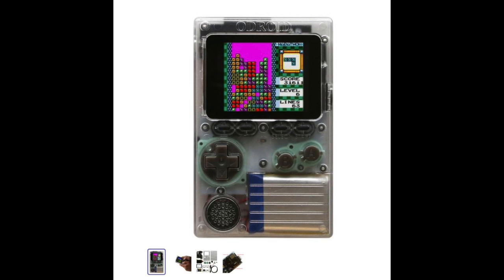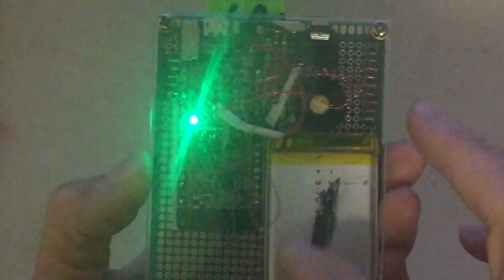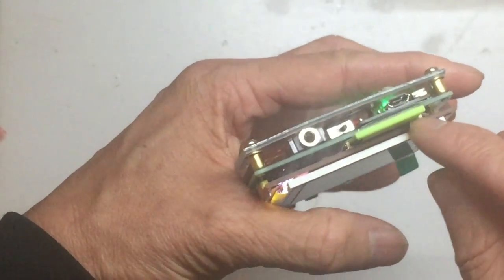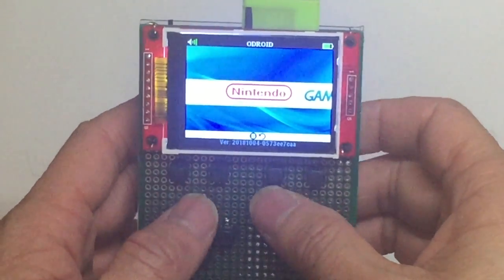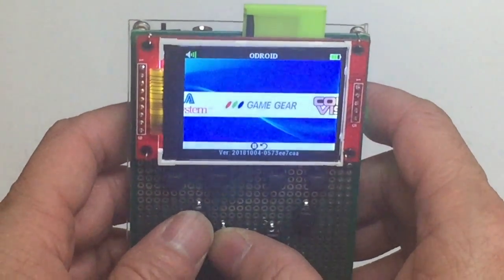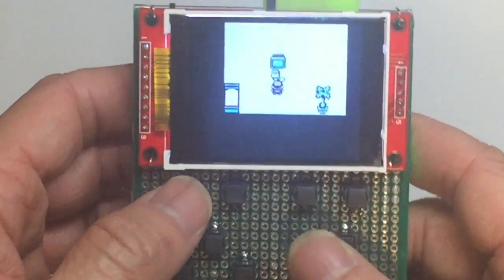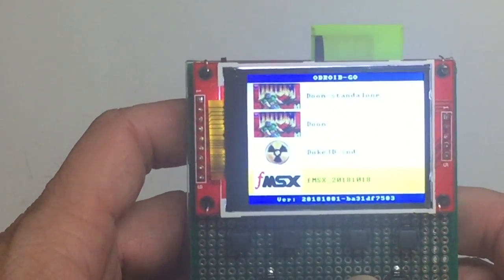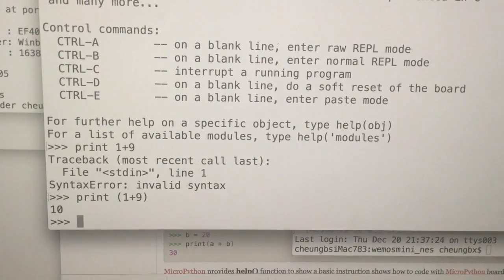US$21 Handmade Odroid-Go using ESP32 Wrover with 4M Flash (upgraded to 16M) and 4M PSRam on board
Check this video on how to make one yourself.

Please refer to the original Odroid-go documentations on the schematics and original open source  software.